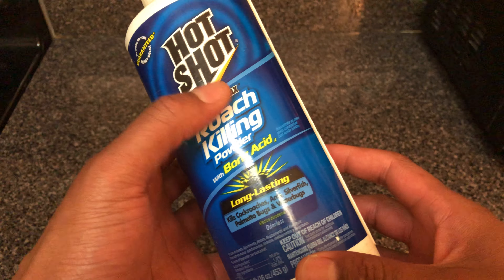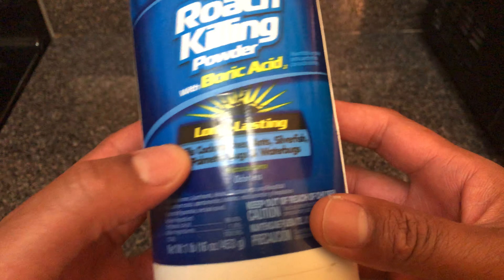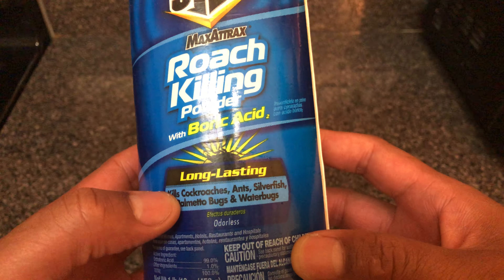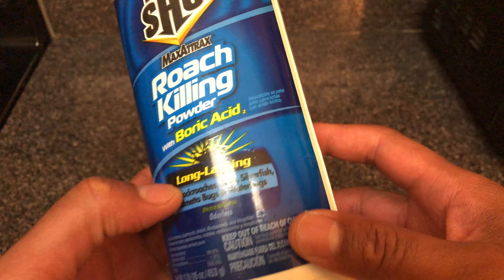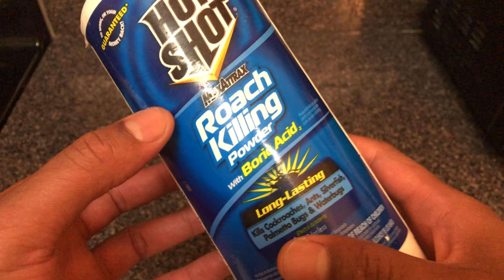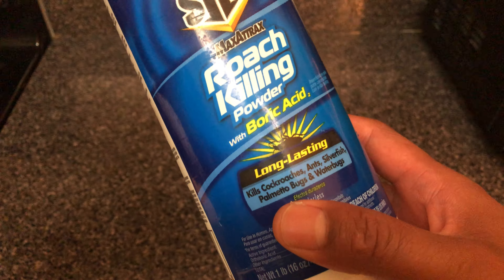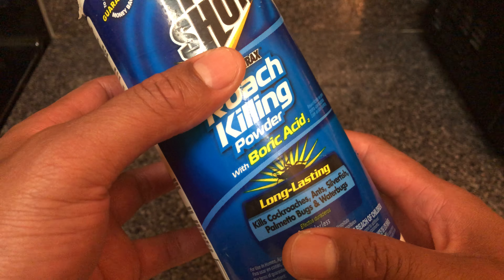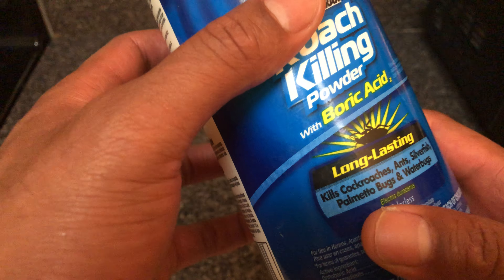ROACH POWDER TO GET RID OF ROACHES FAST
In this video I go over how to get rid of roaches using a roach powder. Roach powder is one of the least toxic forms of getting way of roaches. Let me know if you have questions. .